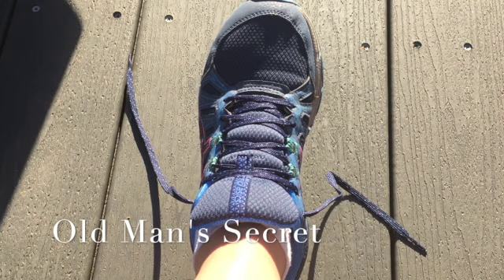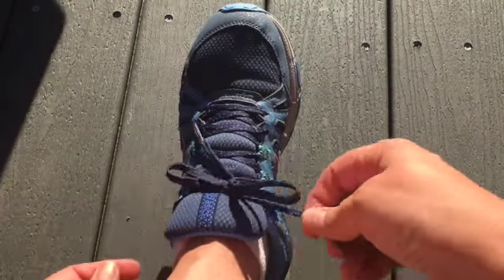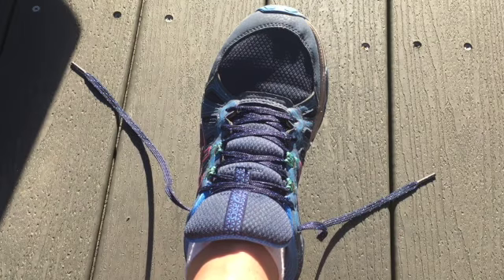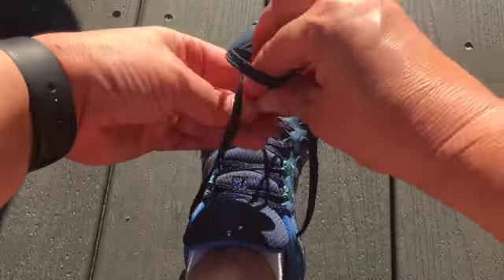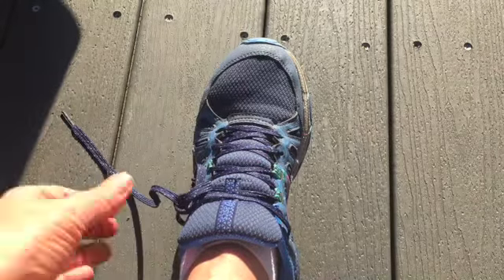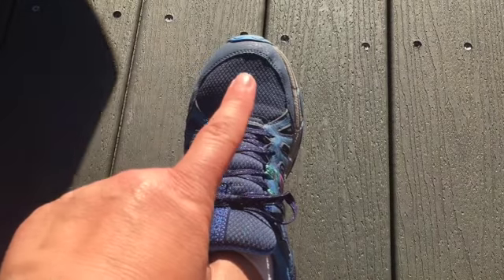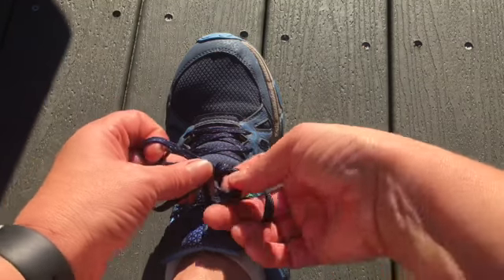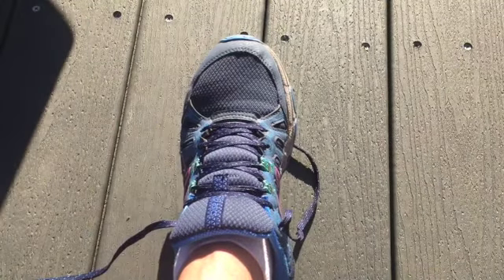Tying Old Man's Secret Knot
Seriously! This is the most useful knot ever!